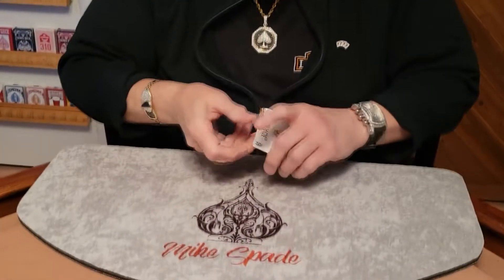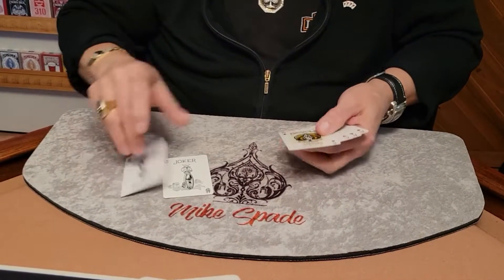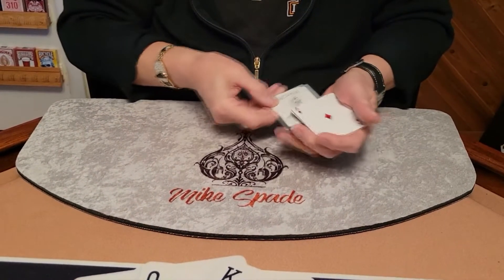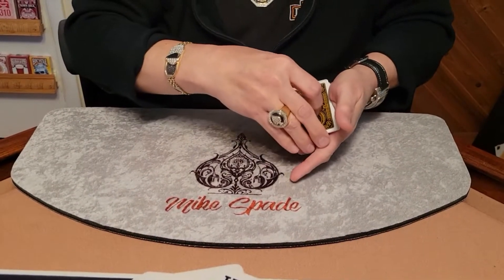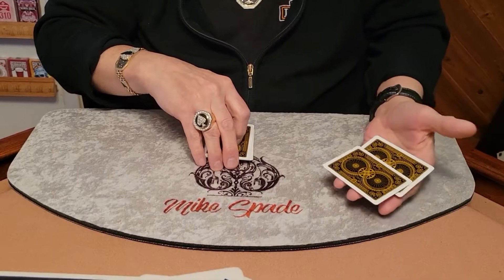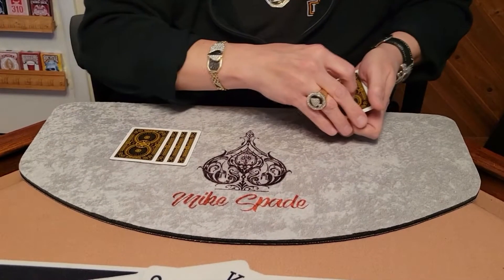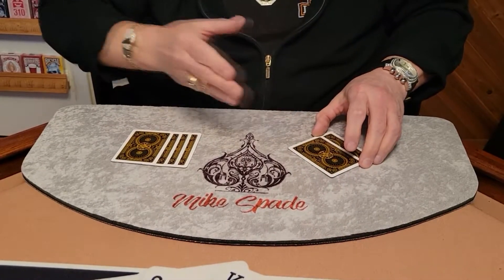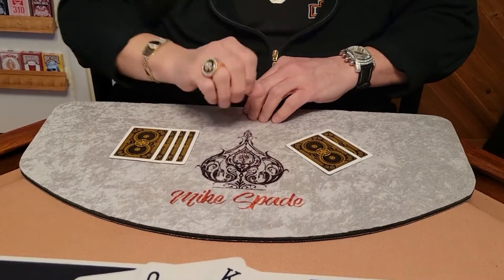Magic Moments with Mike Spade - The Fastest Trick You'll Ever See!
A Magic Moment with Comedy Magician Mike Spade!

"The Fastest Trick You'll Ever See!"